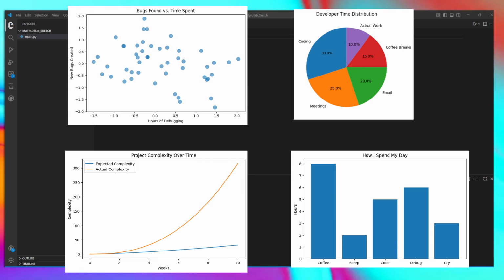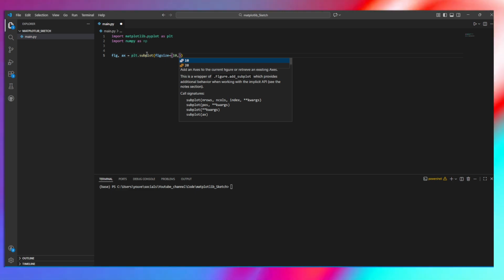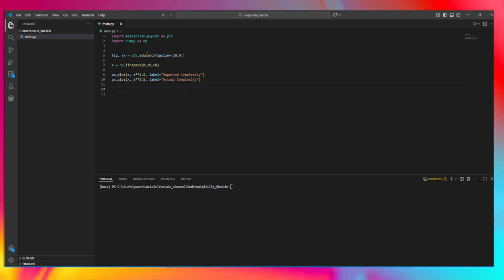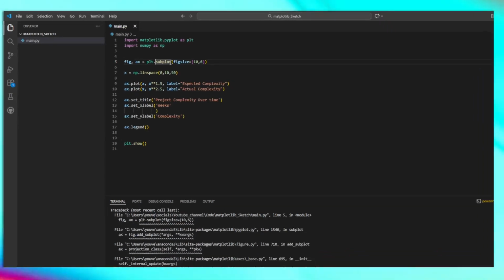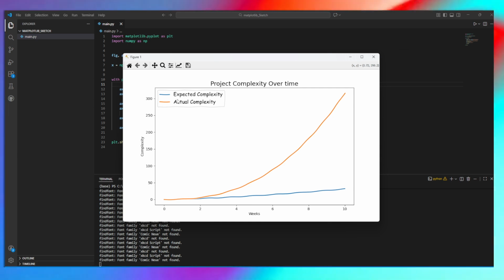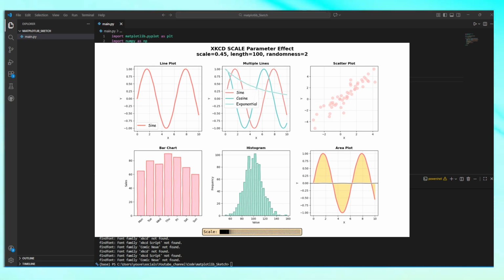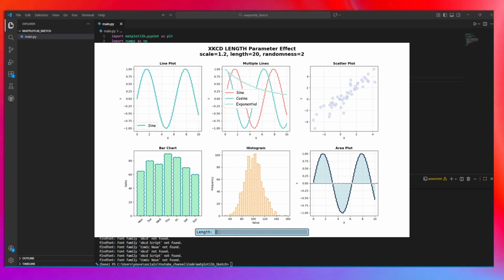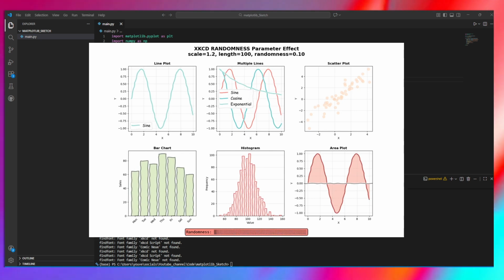Matplotlib Sketch Style Plots for Research Presentation (Complete Python Guide)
Learn how to create stunning hand-drawn sketch style plots in Matplotlib that make your research figures stand out! This comprehensive tutorial shows you how to generate XKCD-style publication-ready visualizations in Python.

🎯 What You'll Learn:
• How to enable sketch style in Matplotlib
• Creating professional hand-drawn looking plots
• Customizing sketch parameters for different effects
• Best practices for publication-ready figures
• Real-world examples from research papers

💡 Perfect for researchers, data scientists, and anyone looking to create unique visualizations that grab attention in papers and presentations!